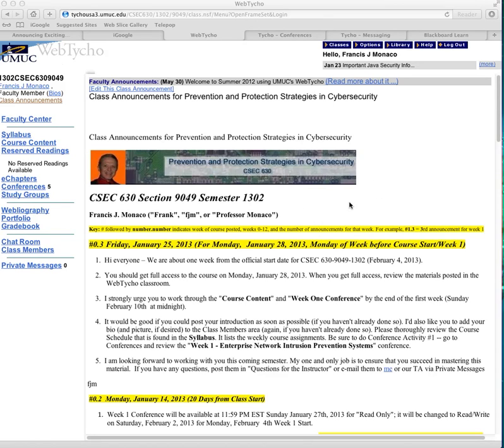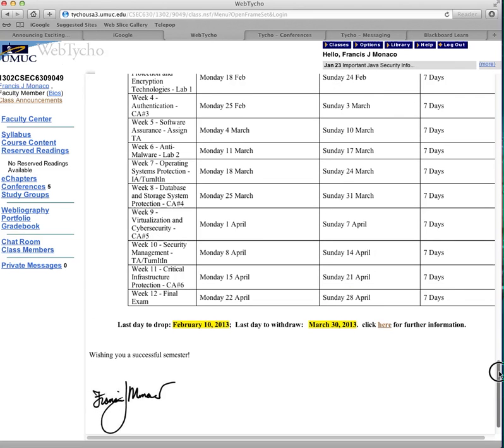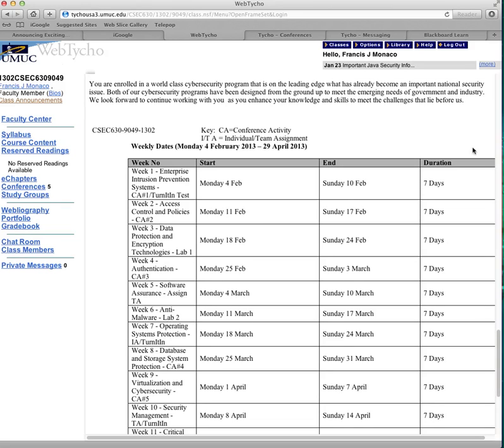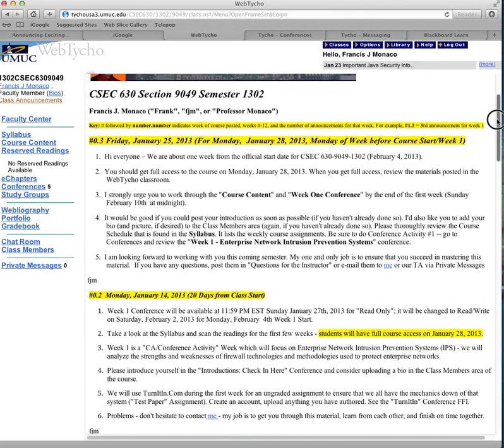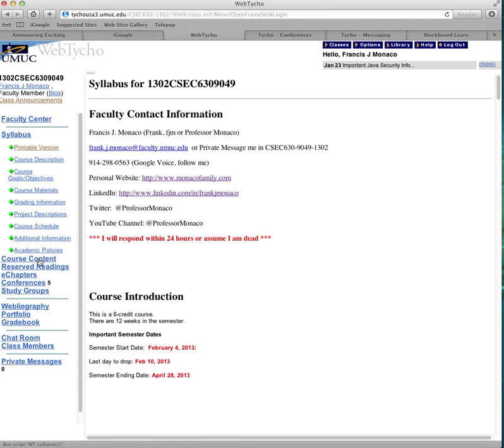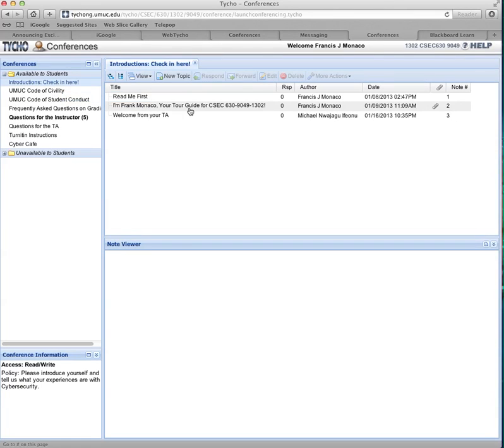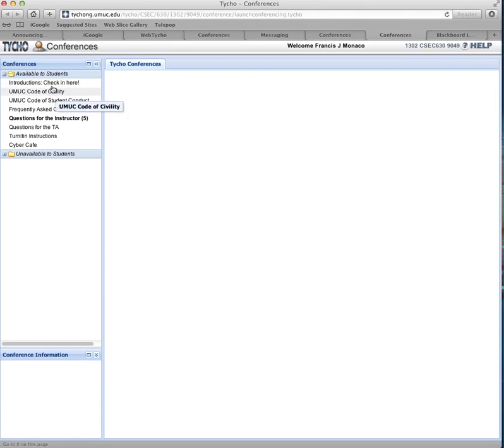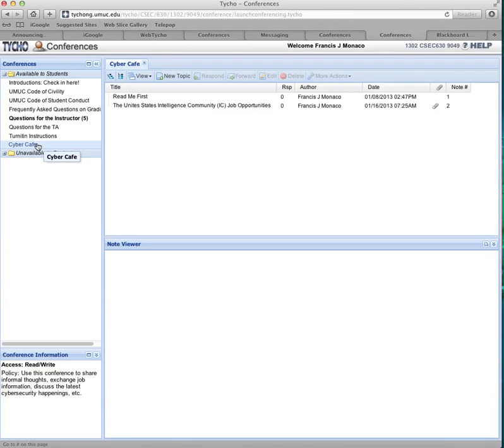CSEC 630 9049 1302 Intro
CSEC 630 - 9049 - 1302